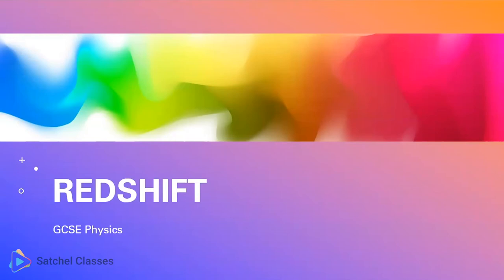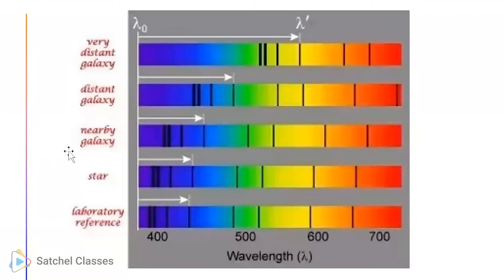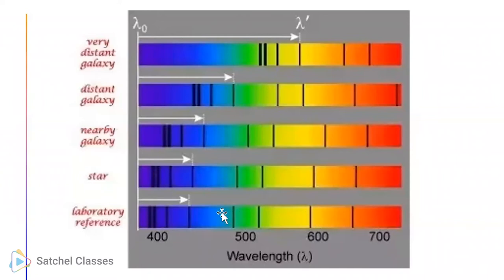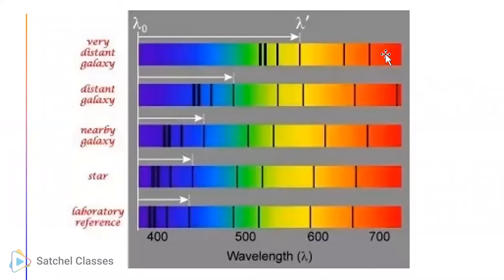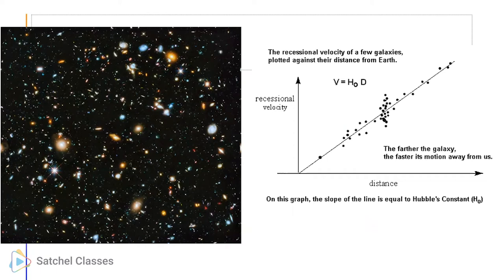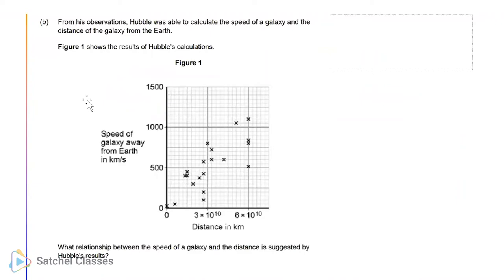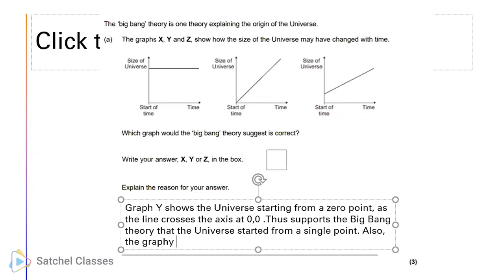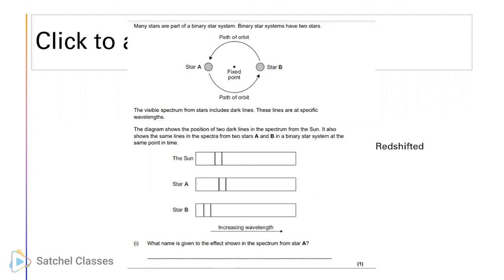What is Redshift? | GCSE Physics | Satchel Classes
What exactly is Redshift?

This class helps to uncover an example of redshift in a spectrum, an analysis of how we can tell if a galaxy is moving towards us or away from us, and how redshift has helped us to conclude that the universe is expanding.

Enjoying our GCSE Physics Classes?